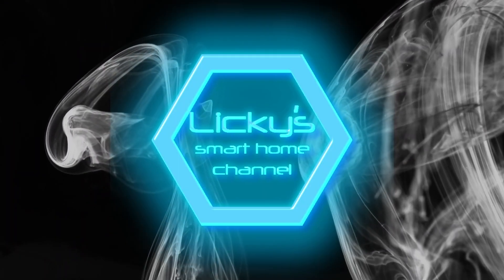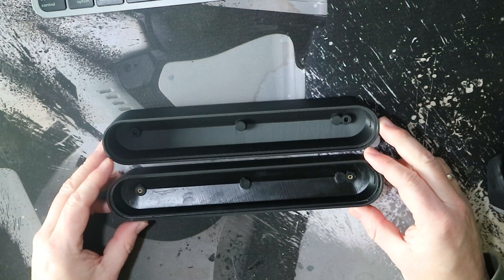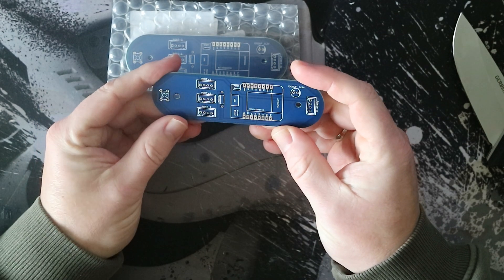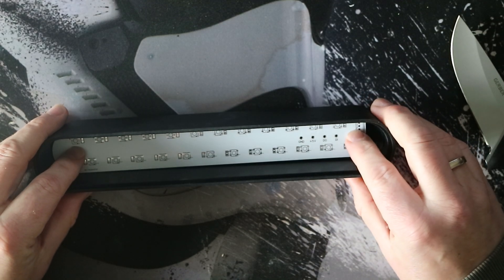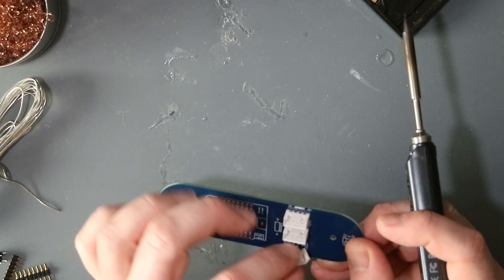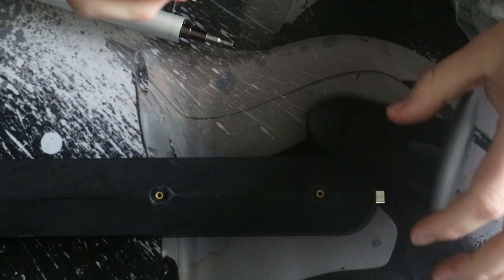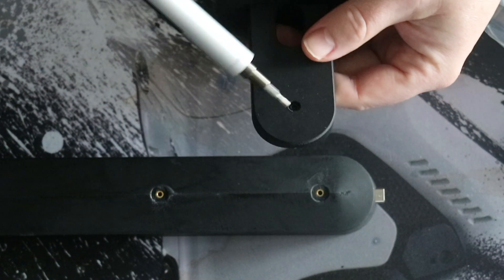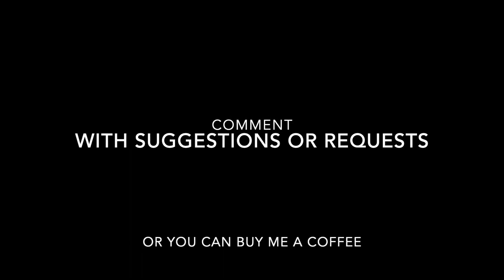DIY Hue Play Light with WLED - Part 3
I love the design and the asthetics of te Philips Hue Play, but I find the price a bit overwhelming so here my second take on creating my own version of it.

In Part three we come to the conclusion of this series, we unbox the parts from pcbway and review them. There is some soldering and the final assembly.

Chapters:
0:00 Intro
0:10 Sponsor
0:14 Unboxing and review
2:41 Soldering the controller
5:25 Soldering the USB-C connectors
7:29 Quick test
7:35 Designing the controller box
9:00 Printing the controller box
9:17 Assembly time - the controller box
9:58 Assembly time - the hue play light
11:03 Last test
11:18 The final result
12:40 Patrons
12:48 Credits